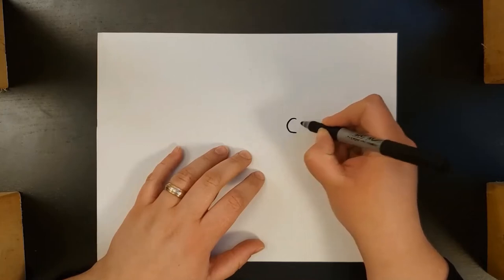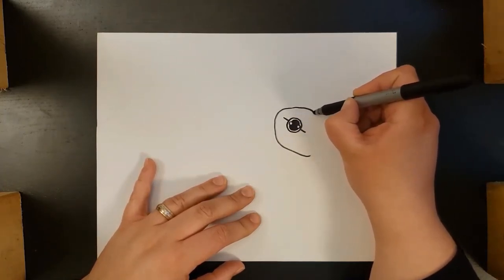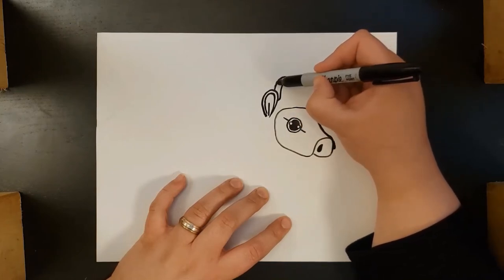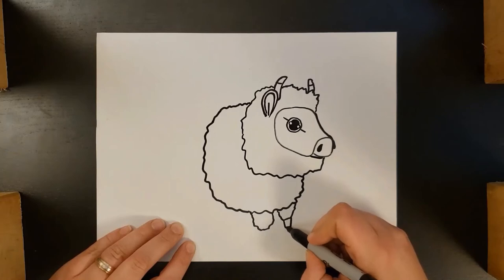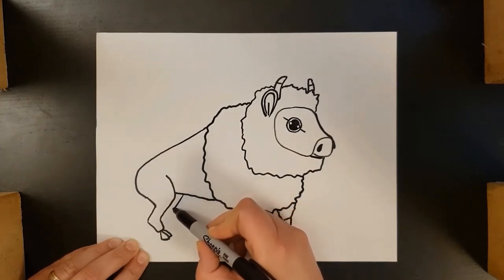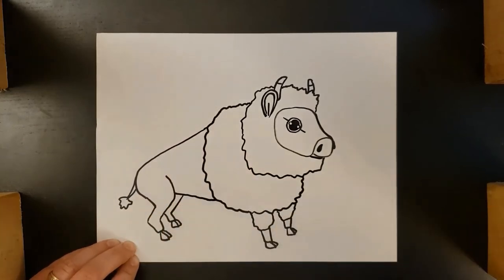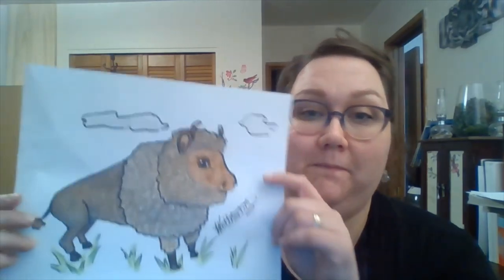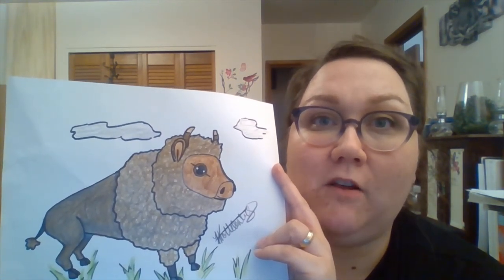Bison Tutorial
This one was a challenge for me folks...but a great request!! I picked a bit of a different style for this tutorial...slightly more realistic than some of my other work! Enjoy!